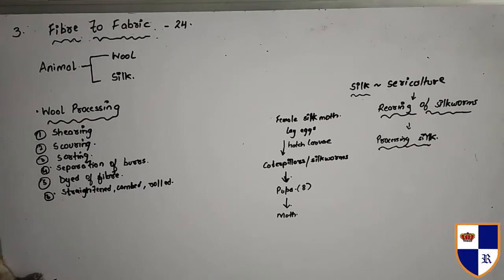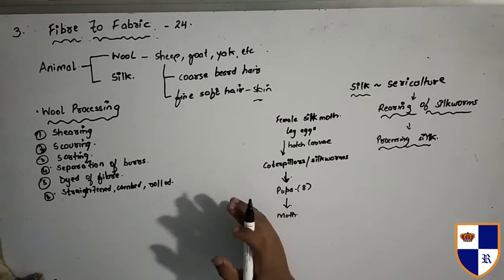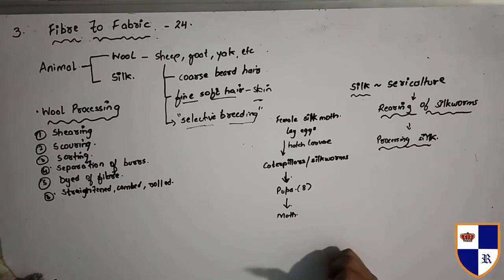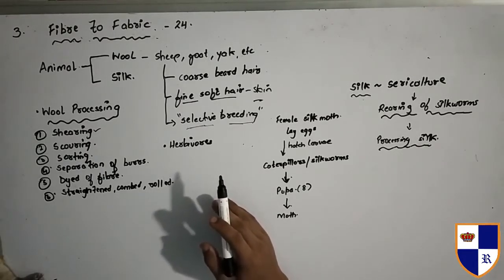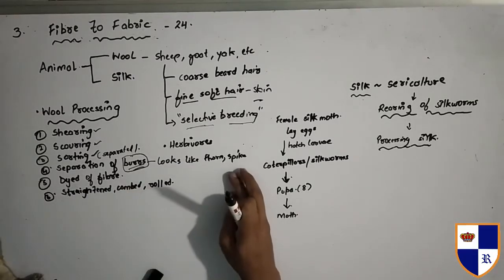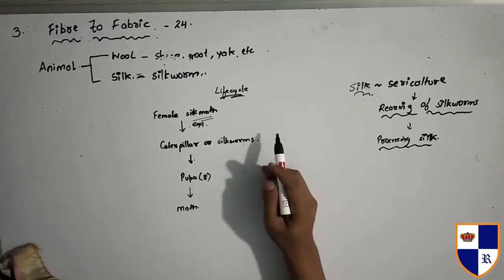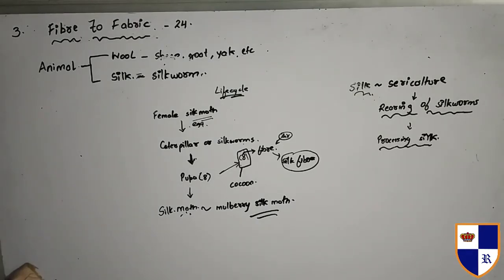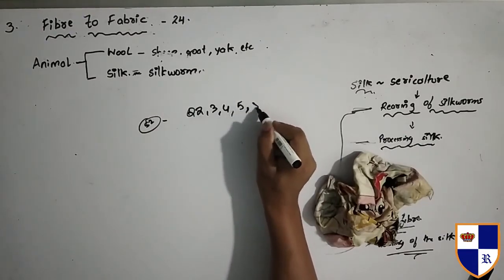CLASS-VII SCIENCE CHAPTER-3 Fibre to Fabric